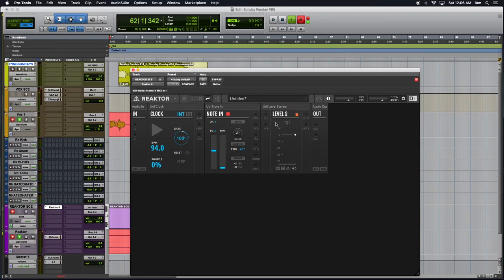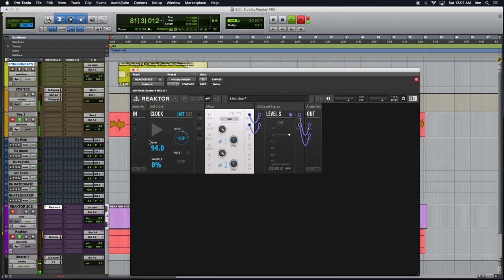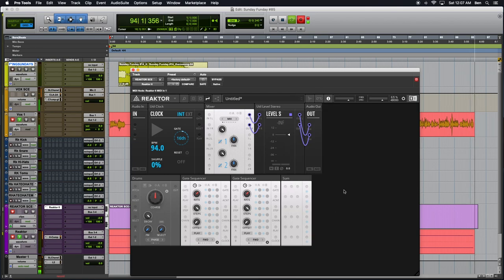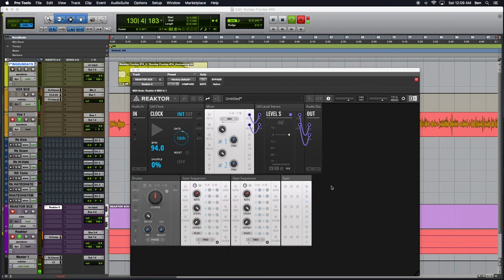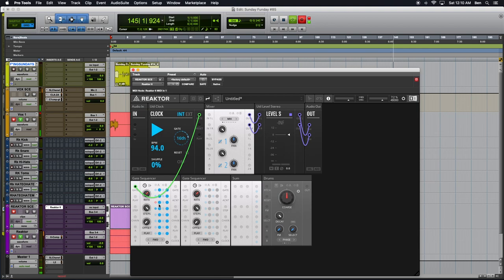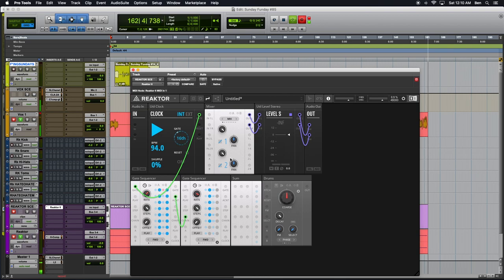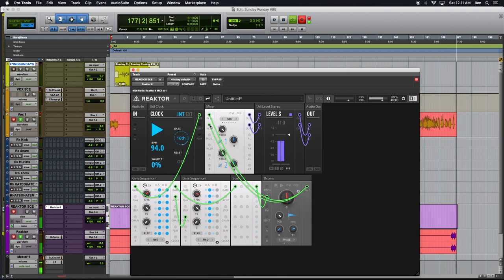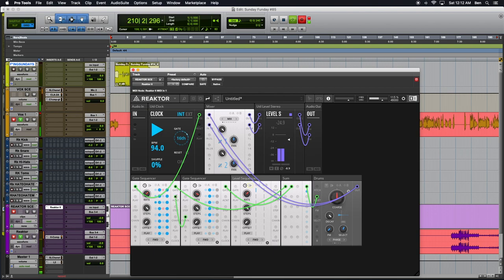Sunday Funday #85: Make Trap Hi-Hats in TOYBOX Free Pack in Reaktor 6.3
The Eighty-fifth episode of Sunday Funday podcast, hoisted by Benjamin.
Episode #85 finds us continuing to explore the Reaktor 6.3 Update! Native Instruments have put out a MASSIVE update to their Reaktor software, enabling one of the most requested features, front facing REAKTOR BLOCKS PATCHING! We start a new build of a trap hat sequencer using (mostly) the TOYBOX FREE PACK collection. This podcast aims to uncover the magic and demystify Native Instruments Reaktor 6, and synthesis in general.
TOYBOX FREE PACK.
DRM.
OSC-Drums.
SEQ.
SEQ-Gate Sequencer.
SEQ-Level Sequencer.
UTL.
UTL-Sum.
MIX.
MIX-Mixer (Stereo).
TOYBOX FLOOR SHAKER PACK.
FLT.
FLT-Multi-Mode Filter (Stereo).
ONNIT TOTAL HUMAN OPTIMIZATION for workout equipment, supplements, education, and more